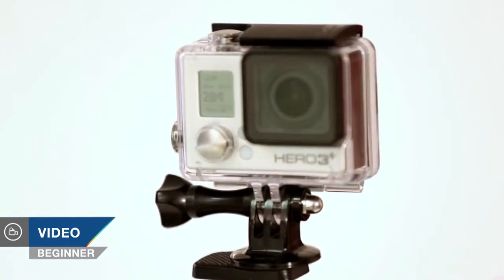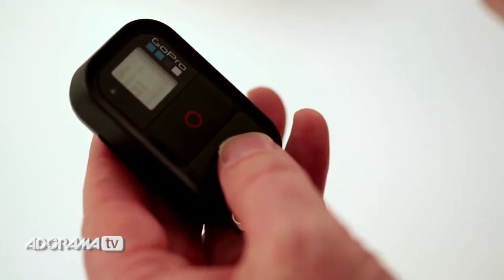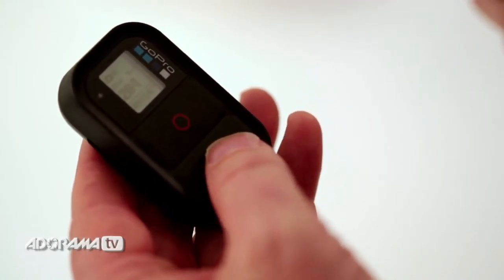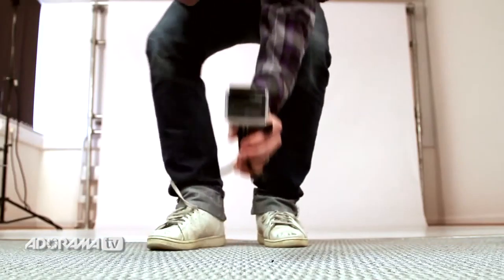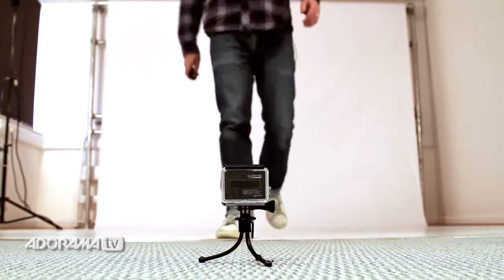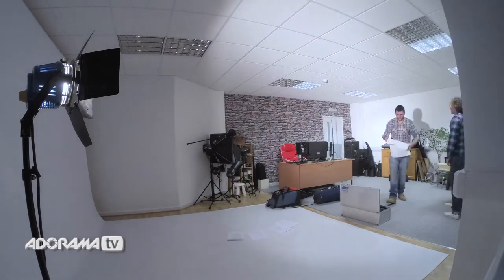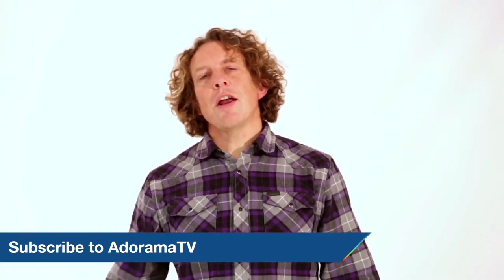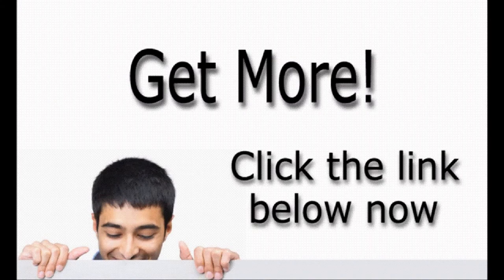GoPro , Basic Stills